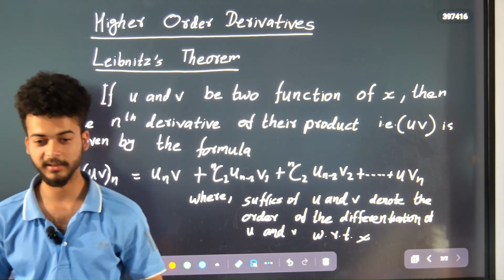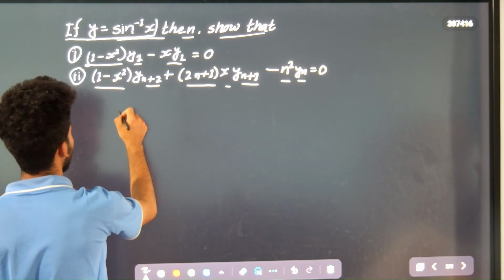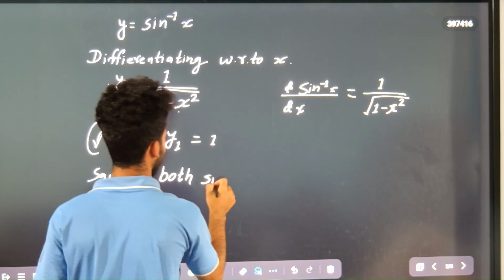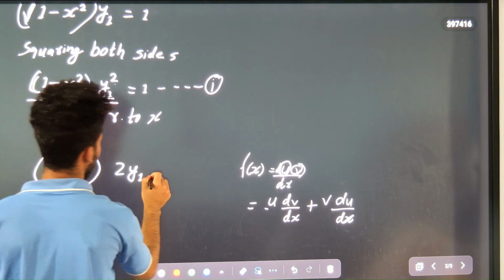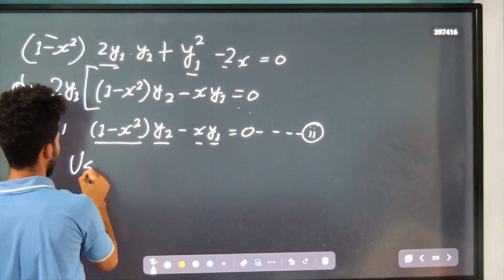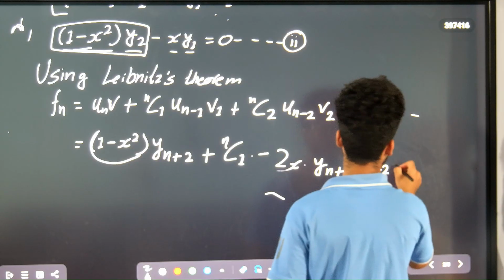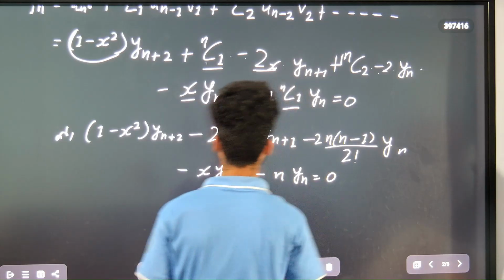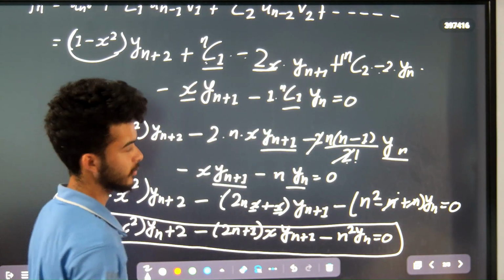LEIBNITZ'S THEOREM || ENGINEERING MATHEMATICS-I || CALCULUS-I || TU, KU, PoU, PU.